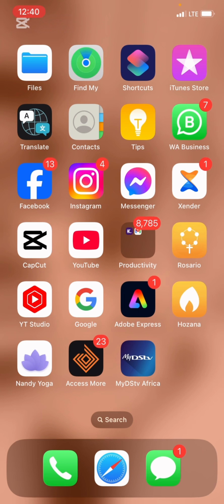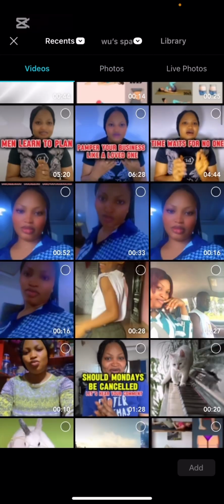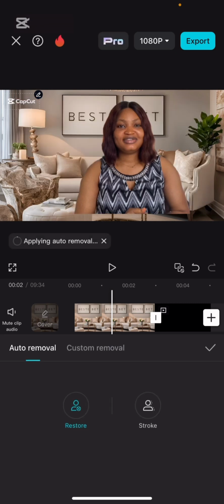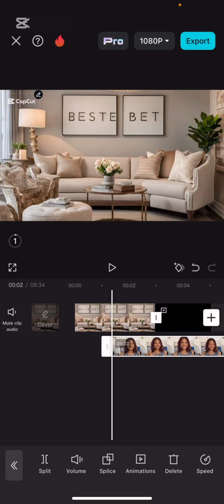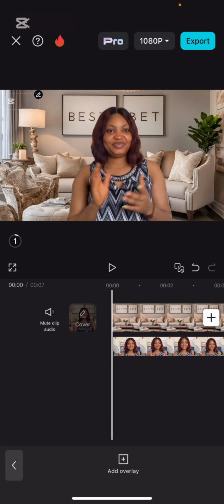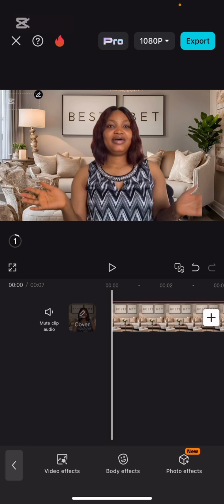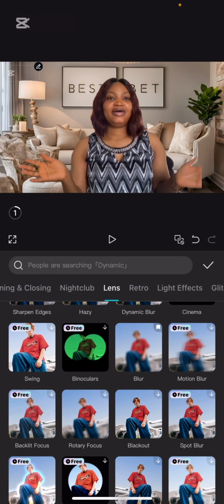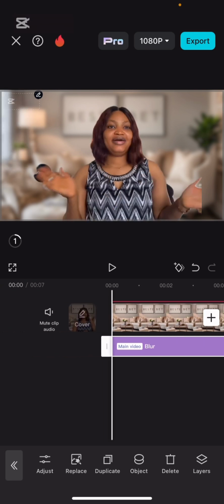How to Add Background Blur to Videos Using CapCut ( Video Editing)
How to Add Background Blur to Videos Using CapCut | Step-by-Step Tutorial
Looking to enhance your videos with a stunning background blur? 🎥✨ In this easy-to-follow tutorial, you'll learn how to blur the background of your videos using CapCut, one of the most popular free video editing apps. Perfect for creating a professional look for your YouTube, TikTok, or Instagram content!
In this video, you'll discover:
* How to use the blur effect in CapCut.
* Tips for achieving a smooth and cinematic background blur.
* How to make your subject stand out with a perfect blur.
Whether you're editing a vlog, tutorial, or creative video, this guide will help you take your content to the next level. No advanced editing skills required—this tutorial is beginner-friendly!

Ready to create stunning videos? Let’s get started!